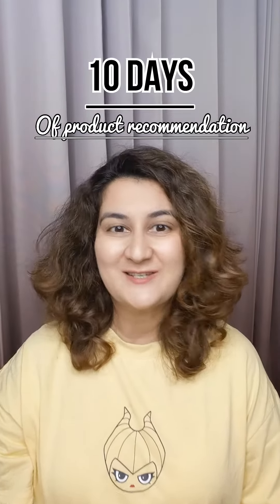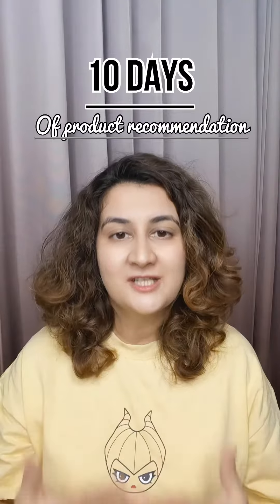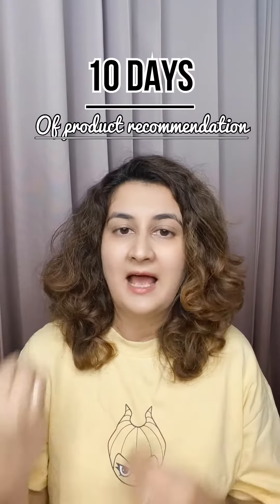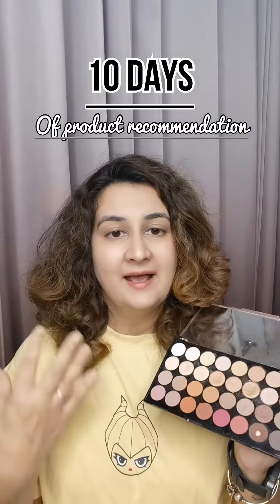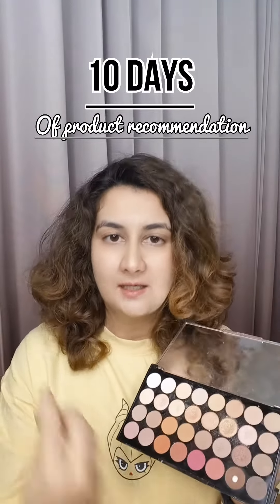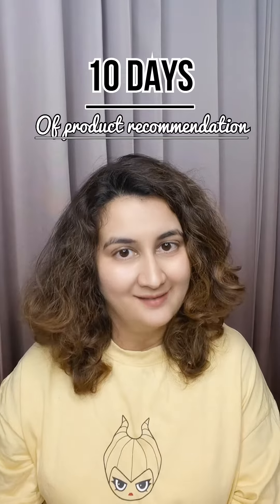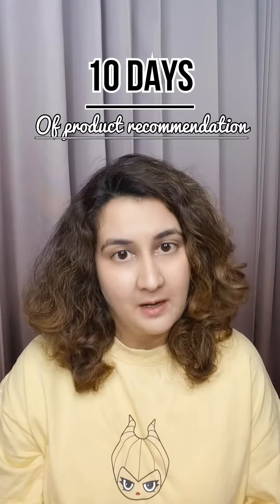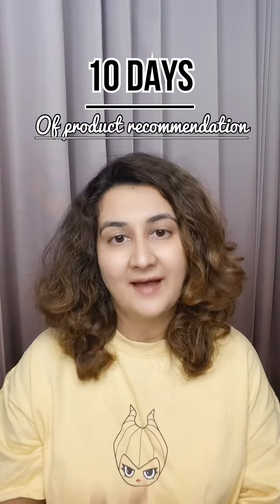Day 6 : Eyeshadow that you should have in your vanity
Day 6: Eyeshadow Palette Power ✨

Level up your eye looks with a versatile eyeshadow palette! From sultry smokey eyes to playful brights, a good palette offers endless possibilities.

Consider these factors when choosing:

Color story: Warm, cool, or neutral? Pick shades that flatter your skin tone and personal style.

Finish: Mix of mattes and shimmers? All mattes for a defined look? Choose what suits your desired effect.

Formula: Consider blendability, pigmentation, and wear time for a flawless finish.

Invest in a palette that sparks your creativity and lets you express yourself through your eyes!